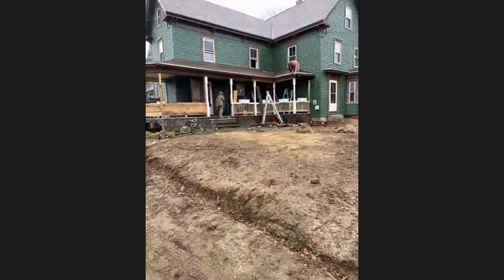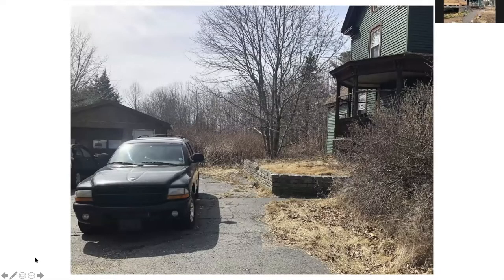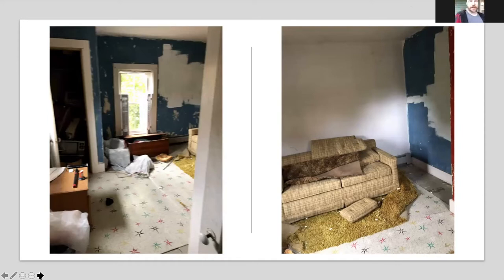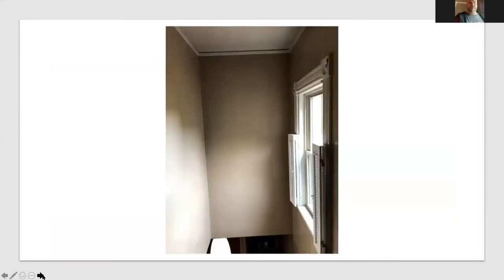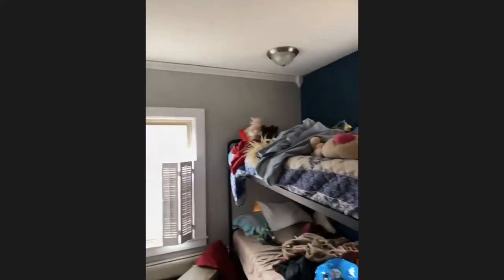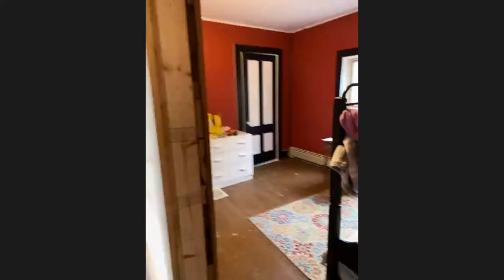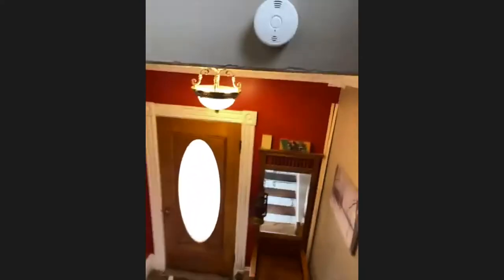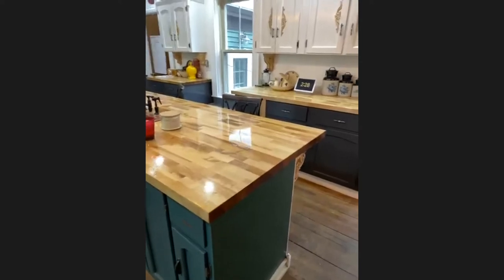Old House Restoration Class: Session 1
In March 2021, Les Fossel of Les Fossel’s Restoration Resources and the Sullivan–Sorrento Historical Society (S-SHS) launched a virtual house class pilot for old house lovers in the Sullivan-Sorrento area.